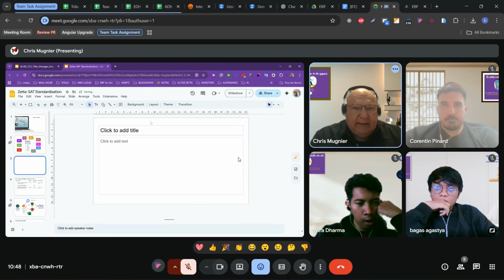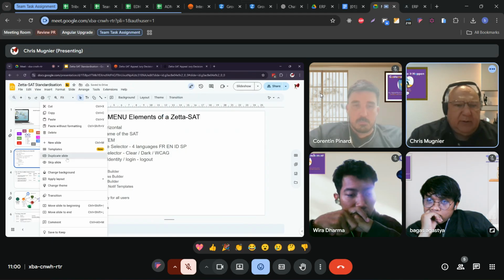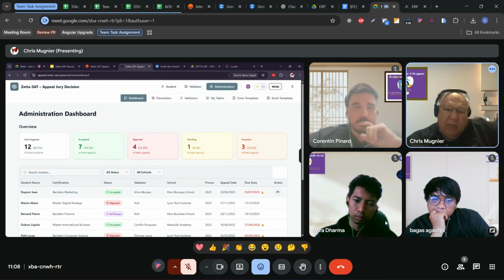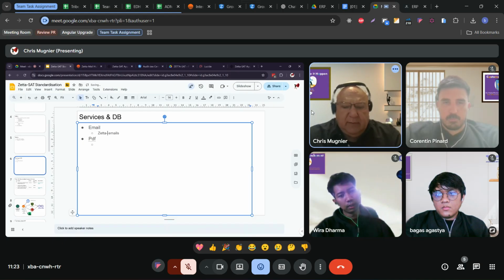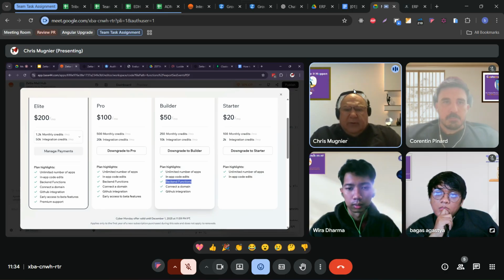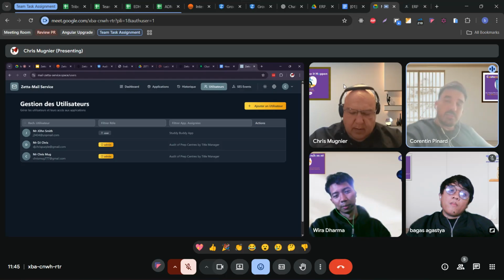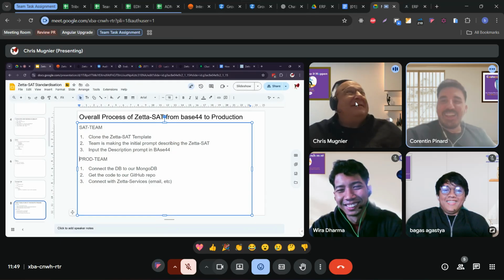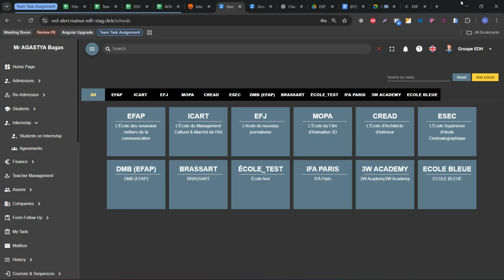Explanation common SAT